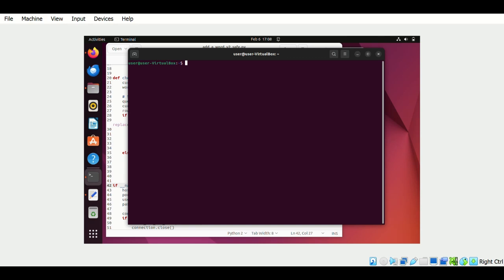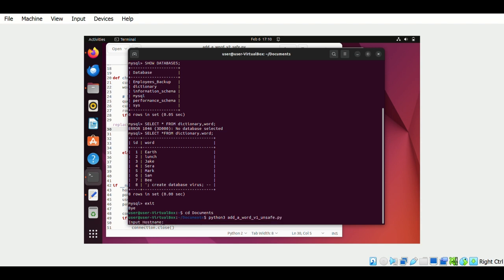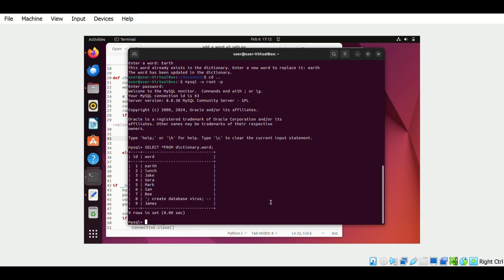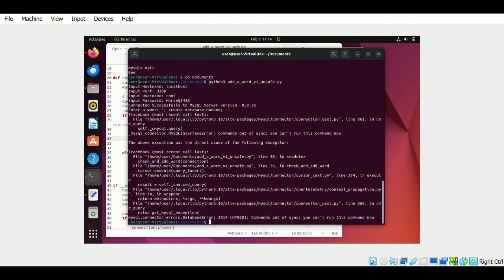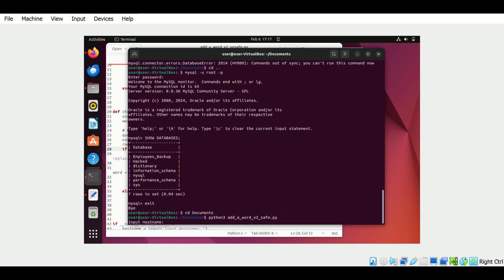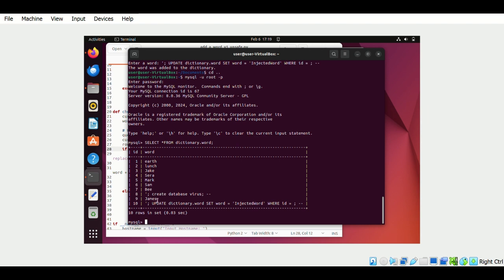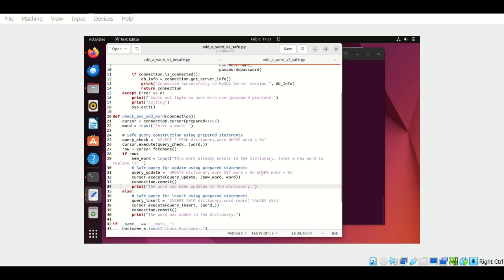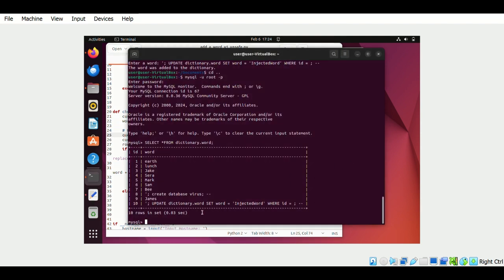3910 Assignment 1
This video was made with Clipchamp, for Patrick, Assignment 1, by Henry C